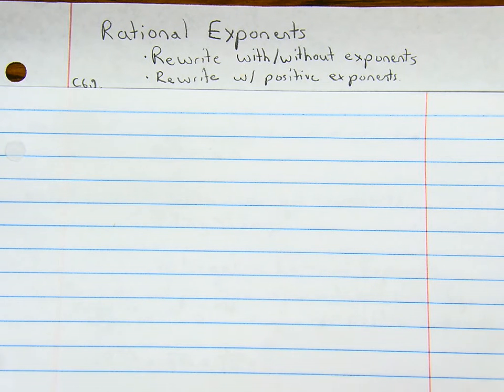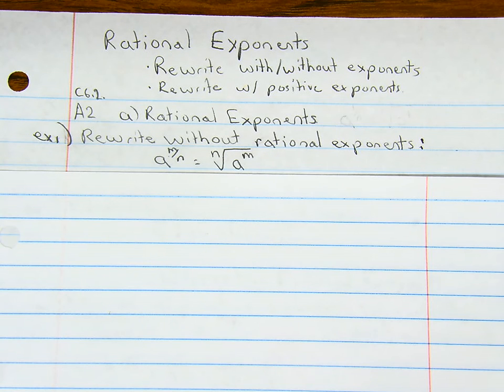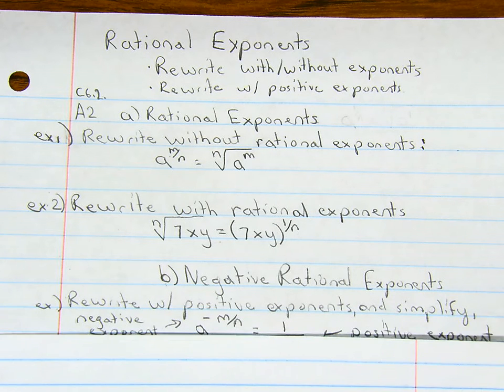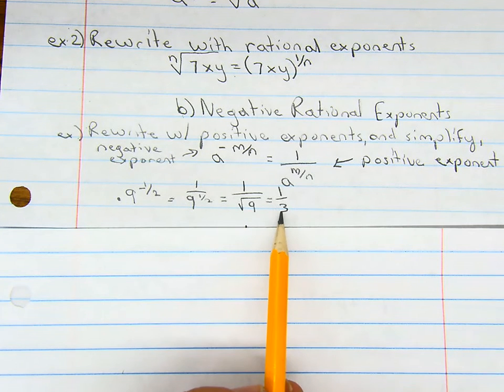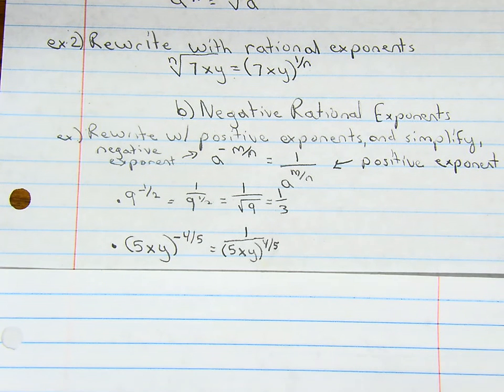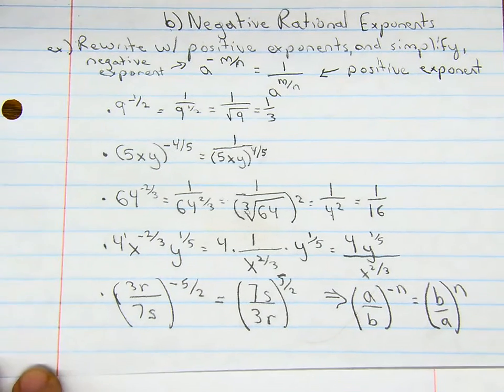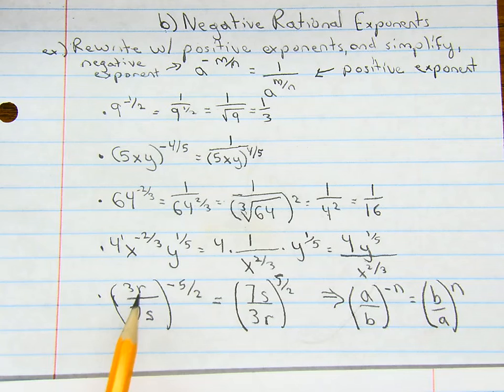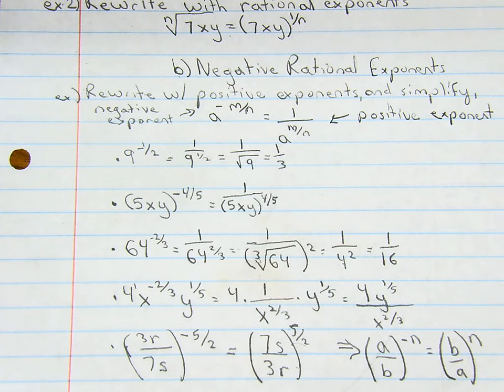Rewriting Rational and Negative exponents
Fundamental examples and notes to rewriting with or without rational exponents and writing negative exponents as a positive.